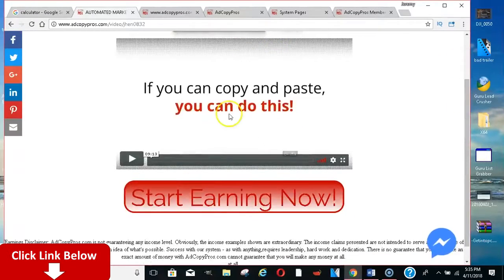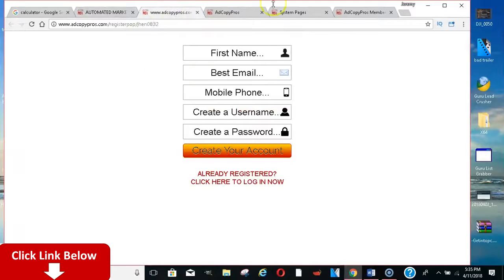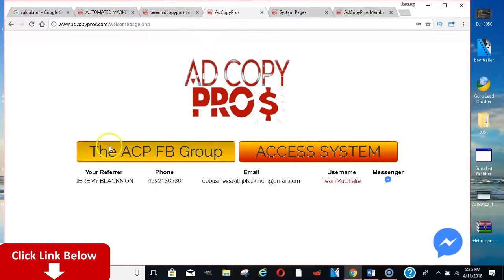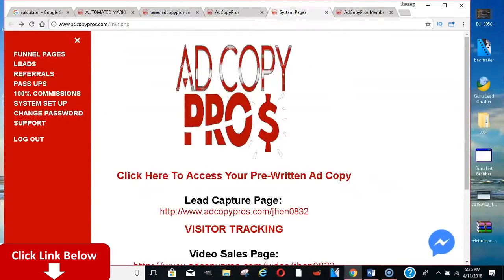Ad Copy Pros 2018 Review. Make Money Online 2018. Truthful Review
Take Action! Create Your Own Online Business Today

And I'm offering you this huge discount.

This Advanced discounted offer is also backed by my 60 day, 100% risk-free, full money back guarantee. If you’re not amazed by the incredible income you will be earning from these insane methods then you can simply get a full refund, no questions asked!

“I’m in! How Do I Order?”
Easy, just click the order button below, which will take you to the order page, and make your purchase for a heavily discounted $27 then you will be sent to the elite members' page where you can receive your eCom Profit Sniper instantly.

Click the order link below to give yourself the very best chance of success with eCom Profit Sniper...